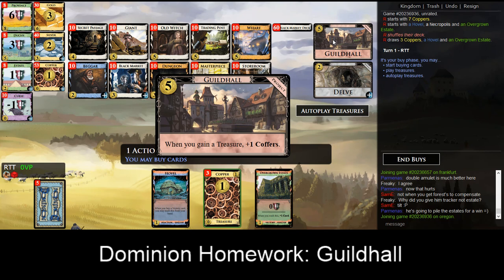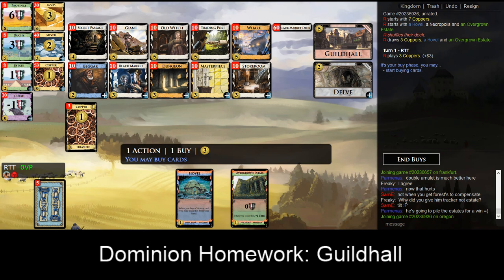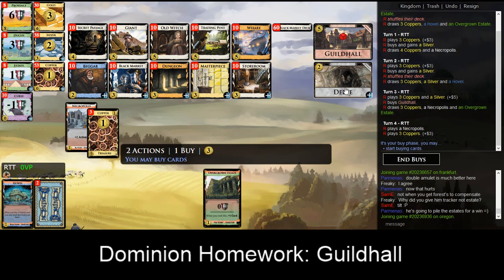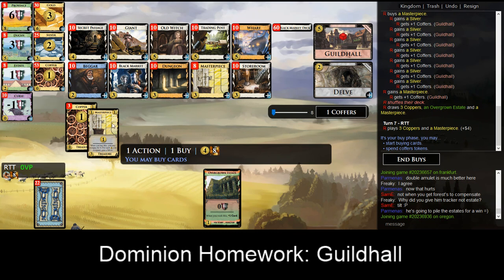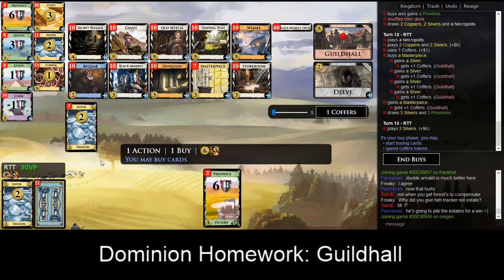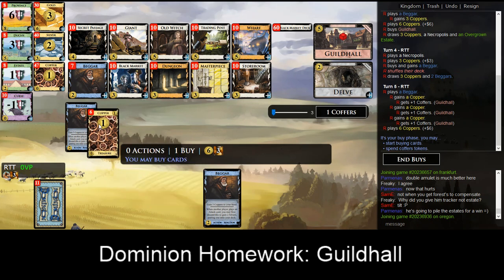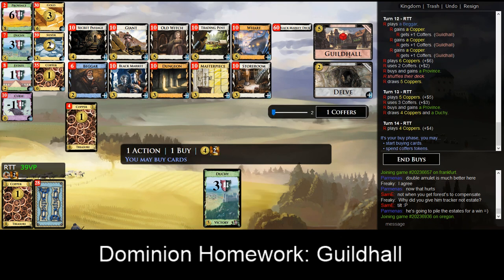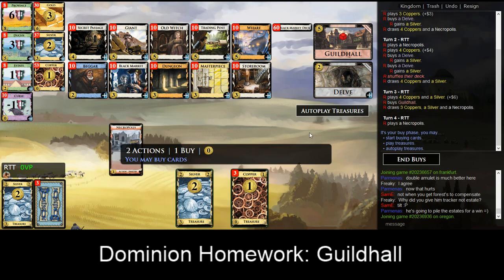Dominion Homework Episode 11: Guildhall edition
the 3 most potent Guildhall rushes